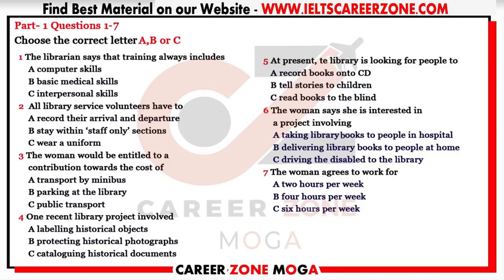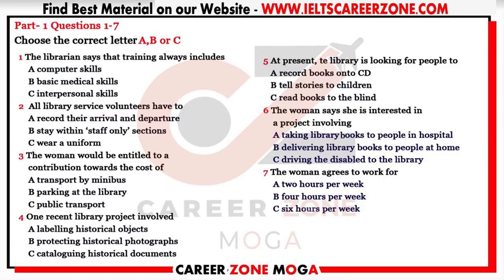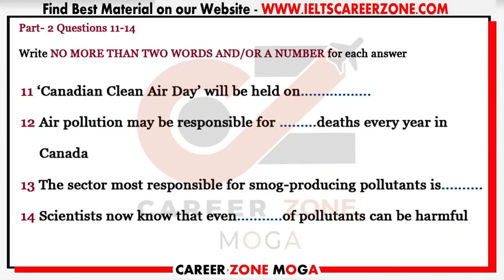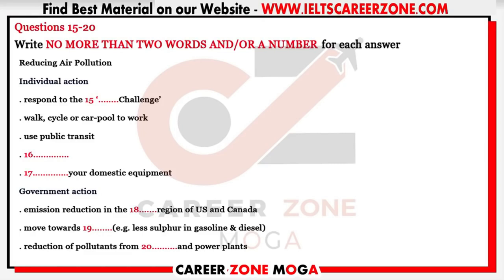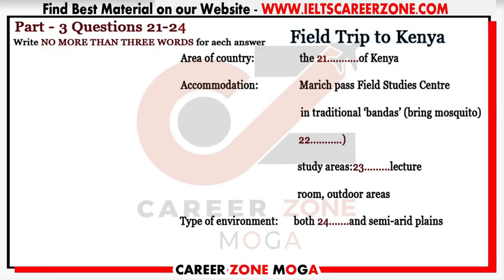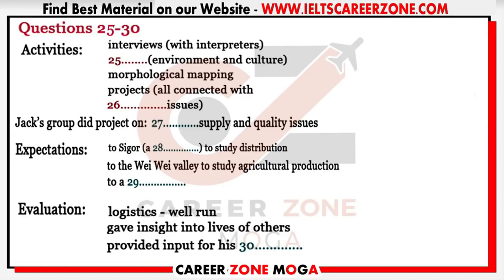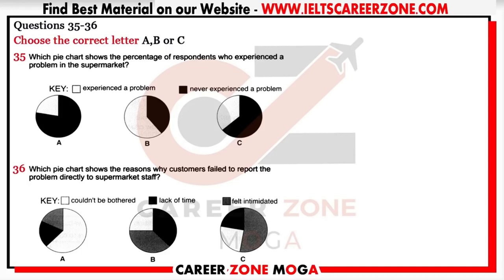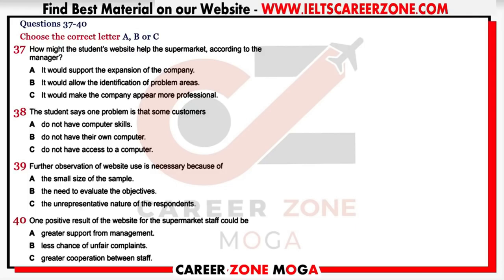IELTS Listening Practice Test 2021 with Answers | 06.09.2021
7. 📚 IELTS WRITING VOCABULARY GUIDE - FOR ACADEMIC & GENERAL TRAINING - BEST BOOK TO SCORE 7+

8. 📚MASTER IELTS GENERAL WRITING -

9. 📚MASTER IELTS ACADEMIC WRITING -

10. 📚 25 Listening Tests with Pdf and Audio --NEW FORMAT--